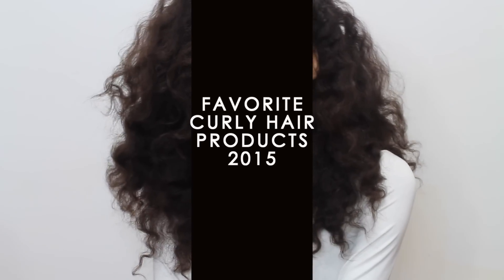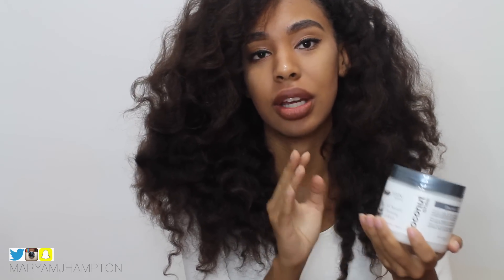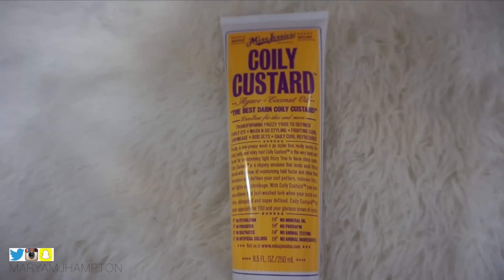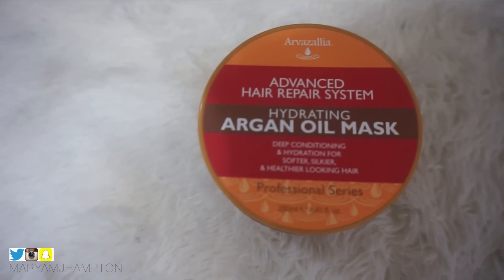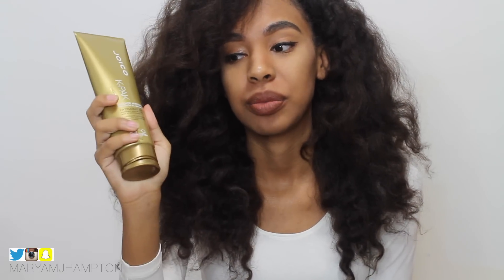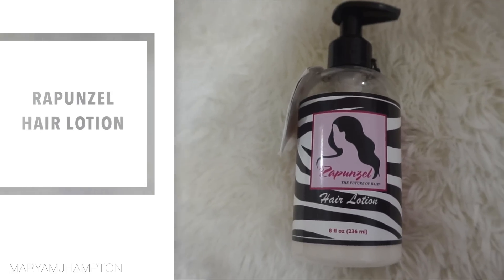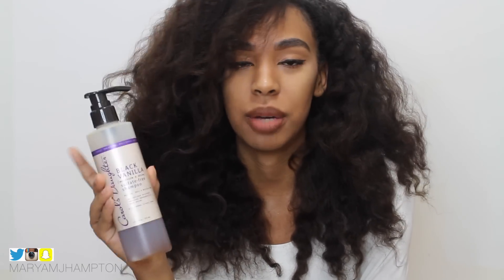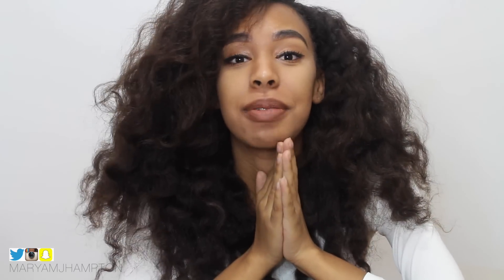Best Natural and Curly Hair Products!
W A T C H M Y L A S T V I D E O

Like my clothes and makeup? $10 everything sales every MONDAY!
PRODUCTS MENTIONED
Eden bodyworks Cleansing Co Wash-
Macadamia Nourishing Moisture Masque-
Miss Jessie's Coily Custard-
Arvazallia Hydating Argan Oil Mask-
Joico K- Pak Intense Hydrator
 Rapunzel Hair Lotion
Carol's Daughter Black Vanilla Shampoo
Lotta Body Wrap Me Foaming Mousse